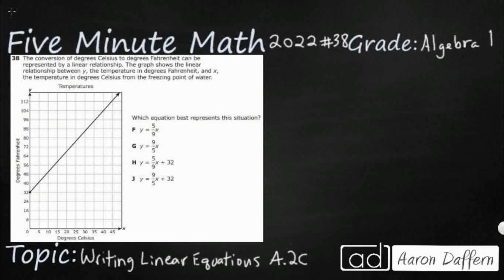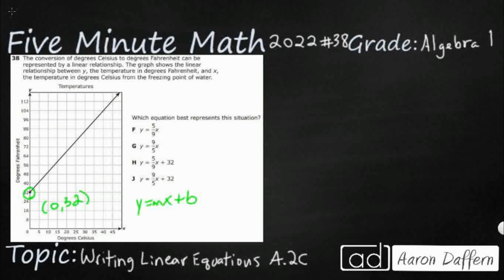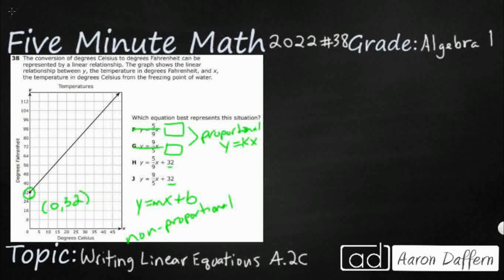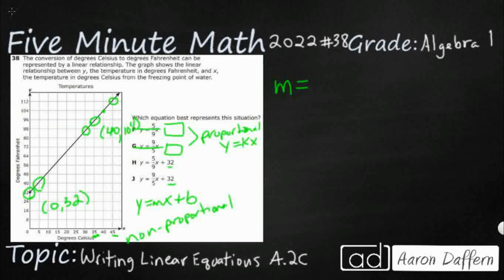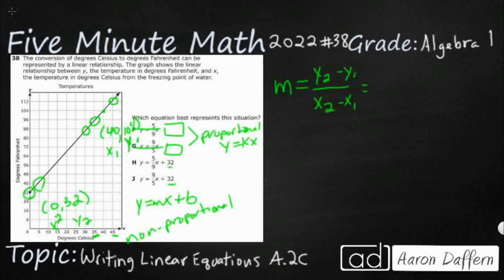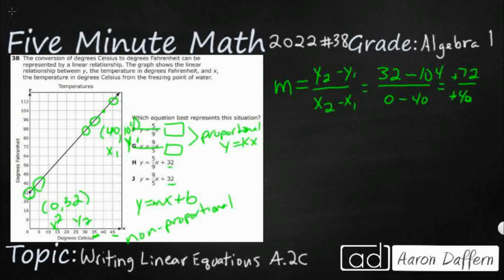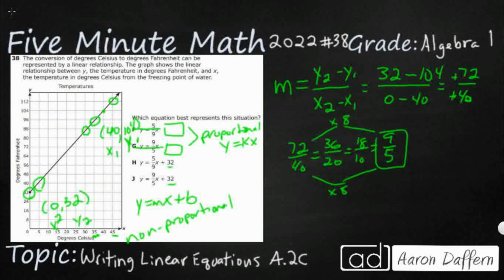Algebra 1 STAAR Practice Writing Linear Equations (A.2C - #12)